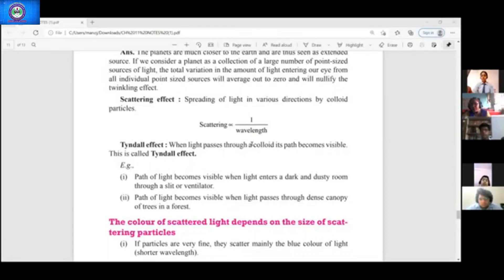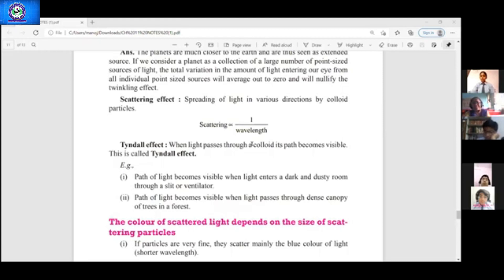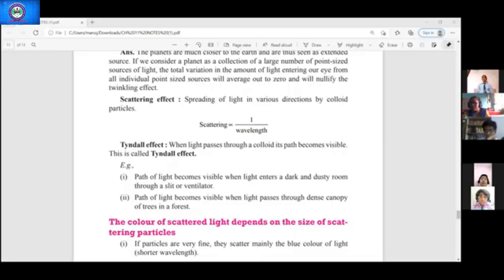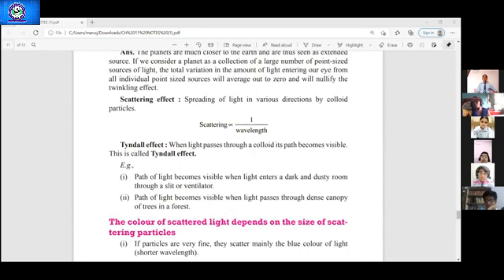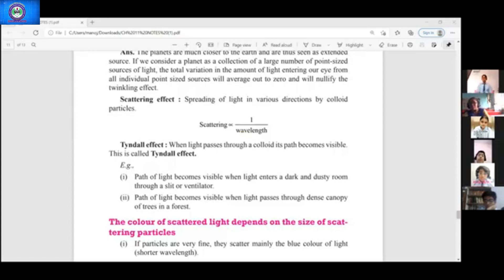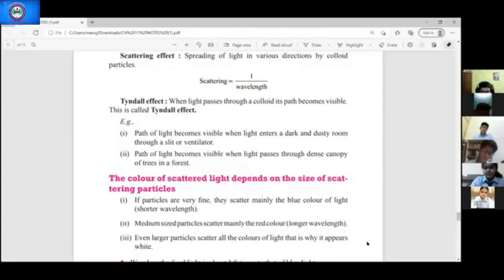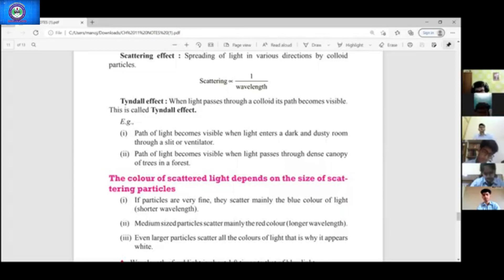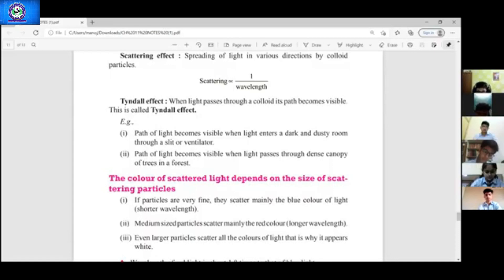CLASS X SCIENCE , CH 11 HUMAN EYE AND COLOURFUL WORLD